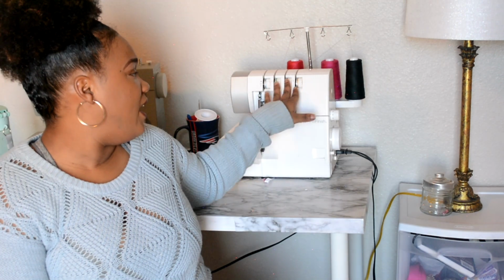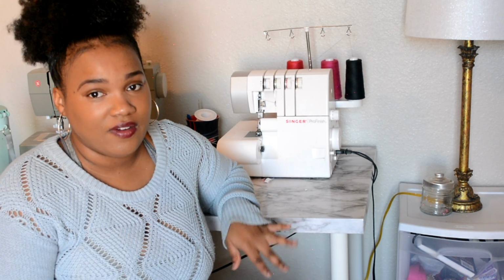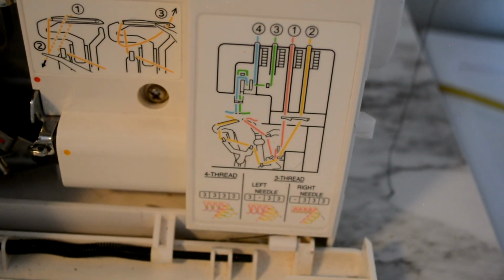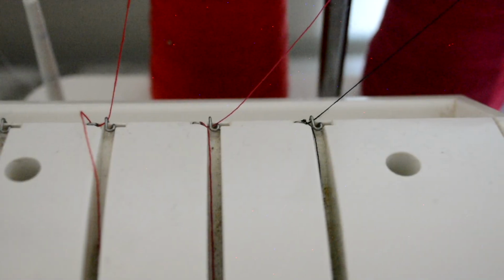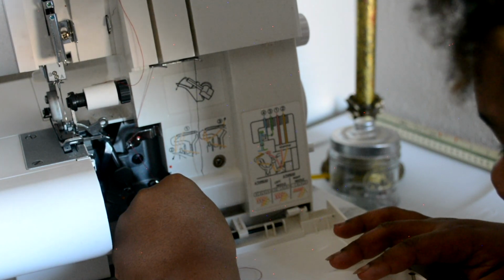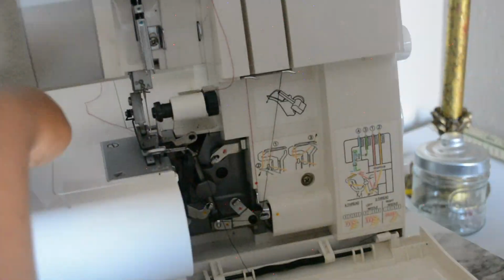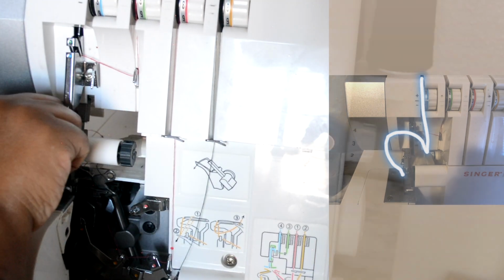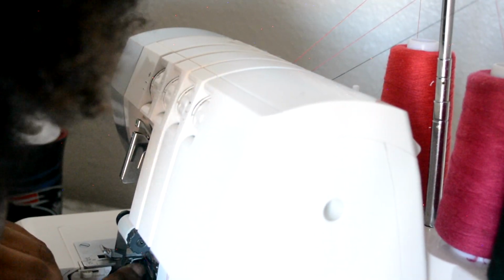The Ultimate Guide to a Serger| Singer Pro-finish | How use a serger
When I first bought my serger I was Intimidated by using it. Thanks for the Instruction manual and my smart husband I got a better understanding on how to it set up! This is a video on how it is done.

therealme_jherminee